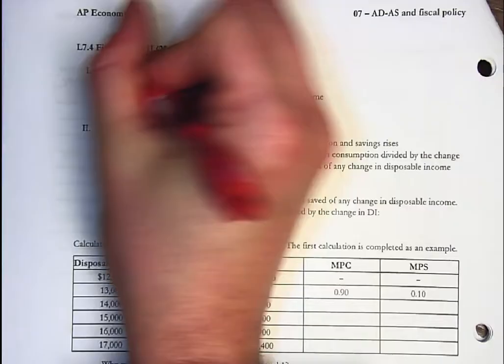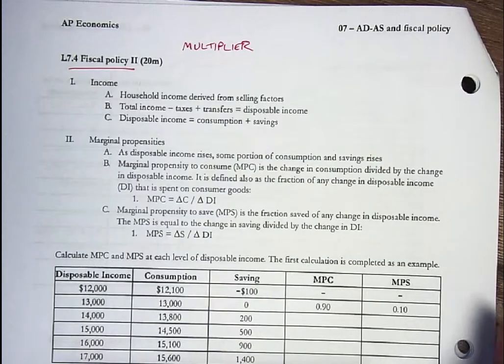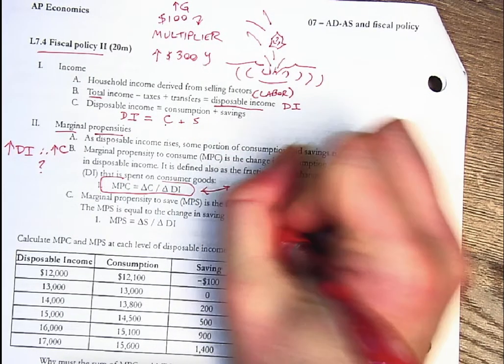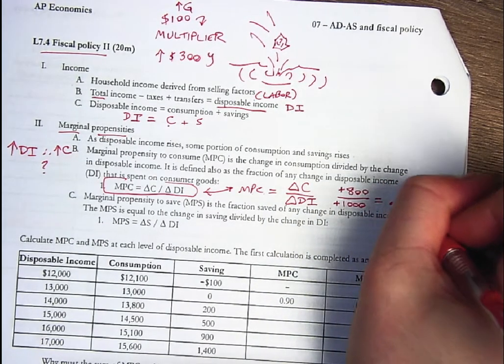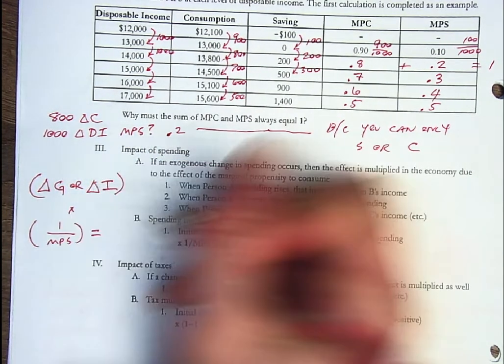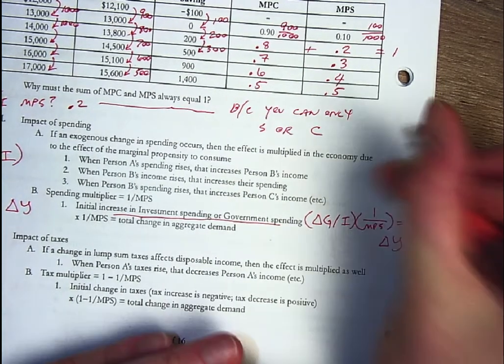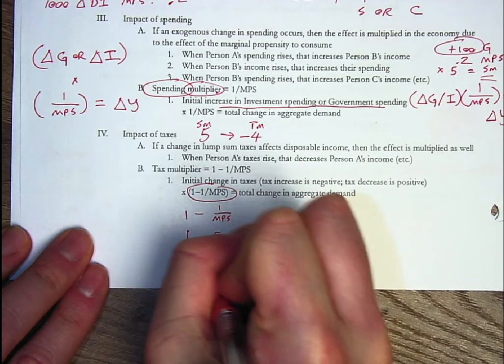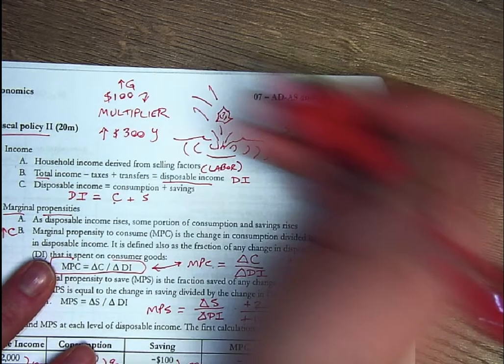L7.4 Fiscal policy 2